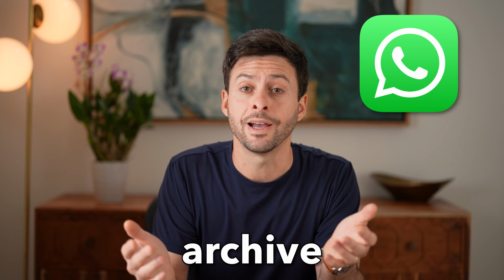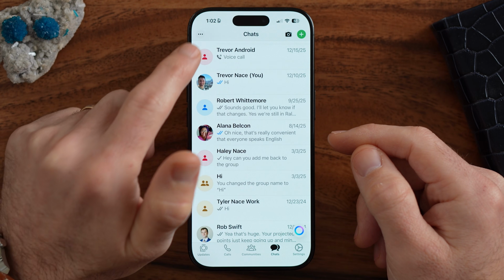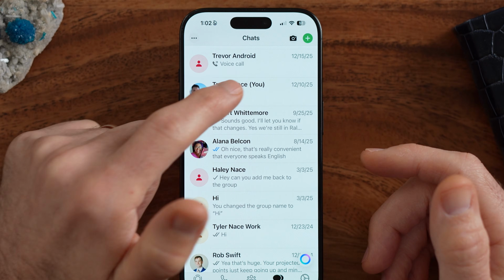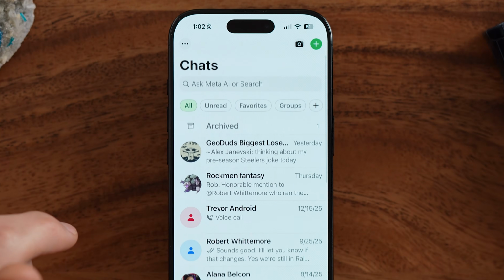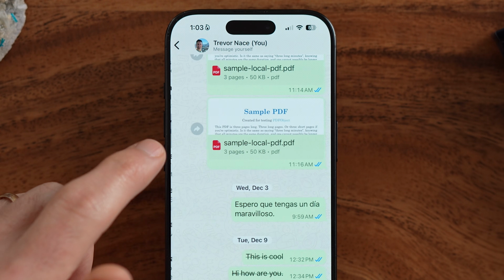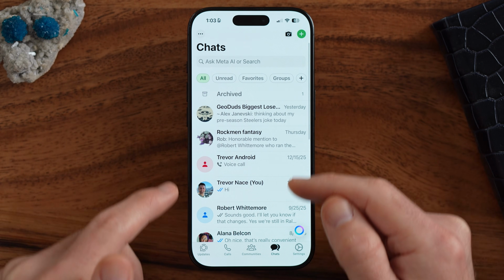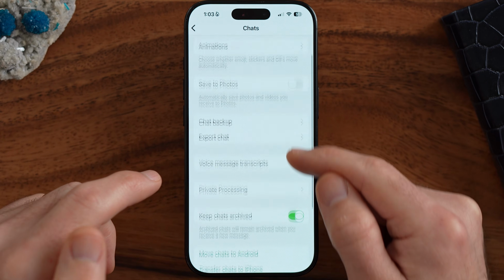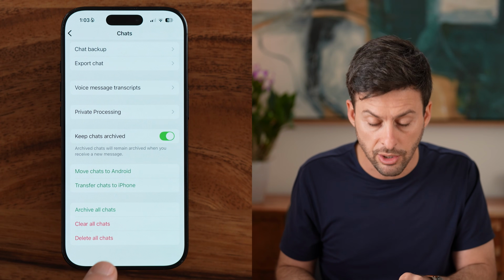How To Find Archived Chats On WhatsApp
Here's how to find all of your archived chats on WhatsApp and unarchive them if you want.